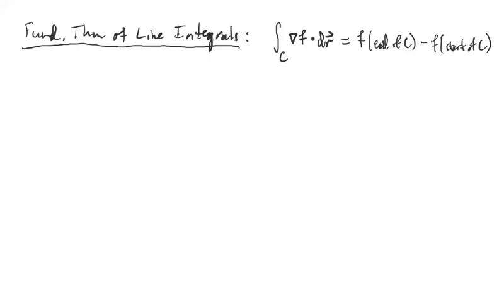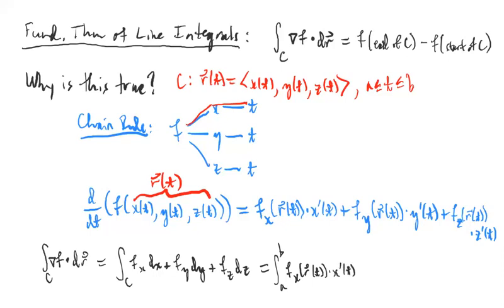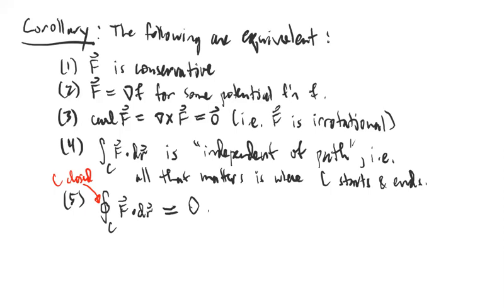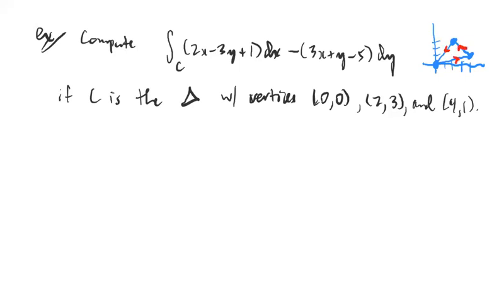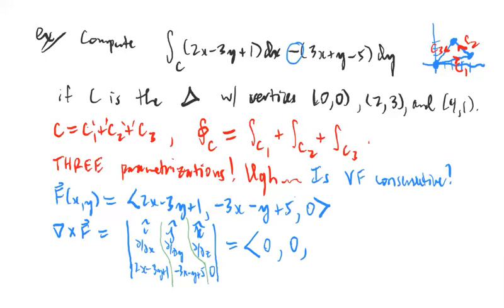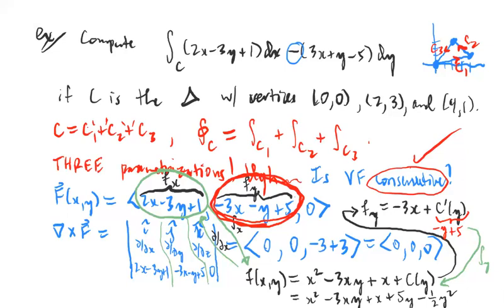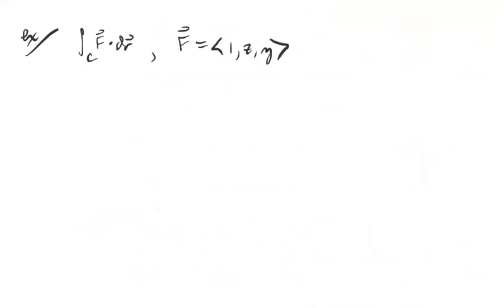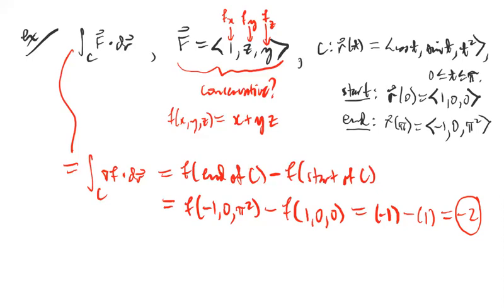4-9-2021 Lecture - The Fundamental Theorem of Line Integrals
Work Integrals of Conservative Vector Fields, and Applications